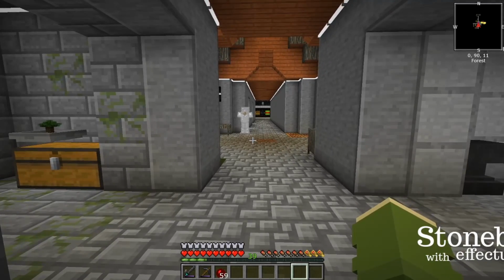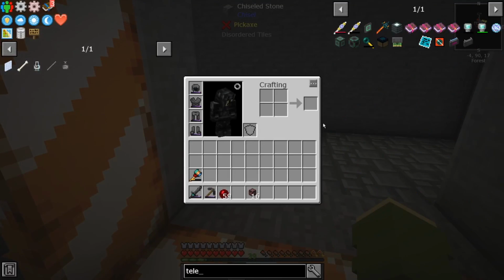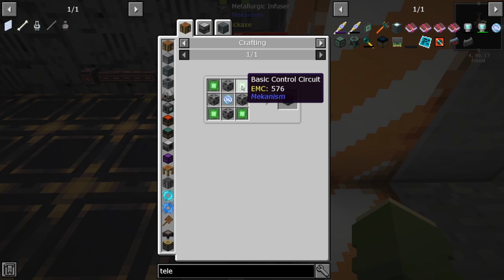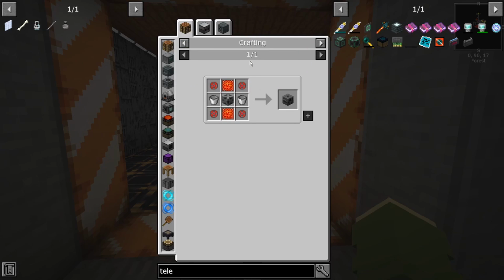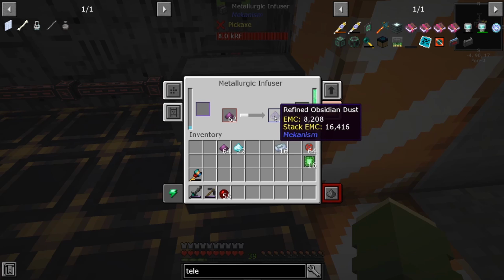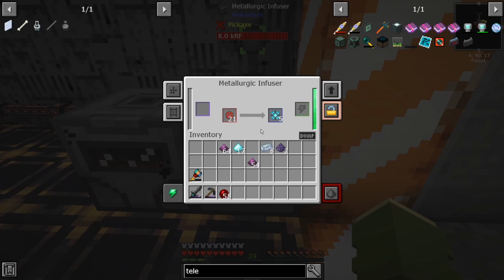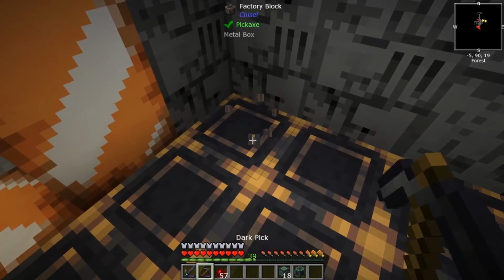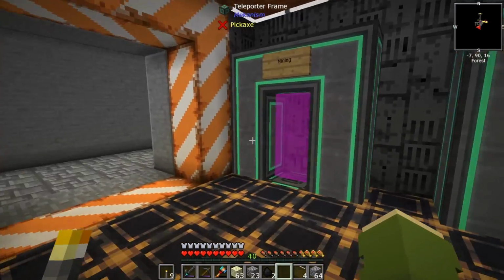Stoneblock 2 | Mekanism Teleporters | E19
We dive into the Mekanism mod so that we can build some teleporters.  These will help us quickly move around to other dimensions and back to our main base.  The two machines we make from Mekanism are the Metallurgic Infuser and the Osmium Compressor.